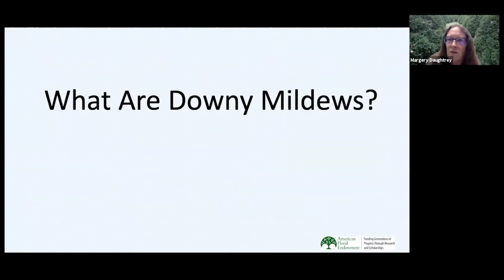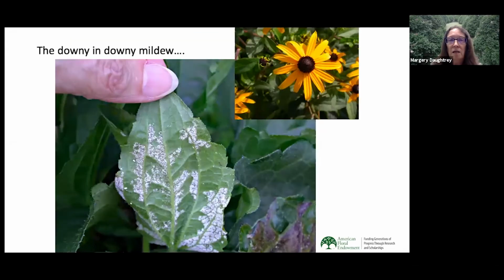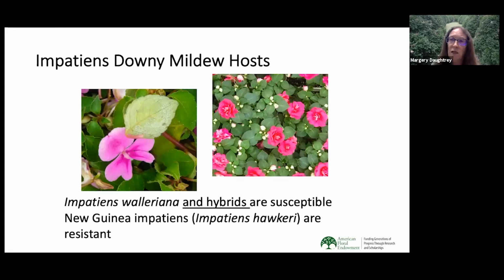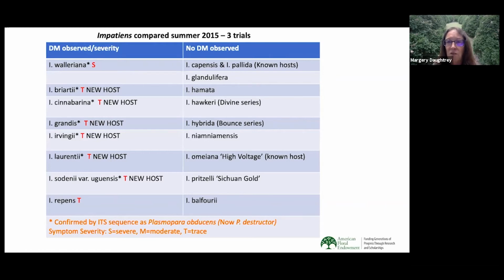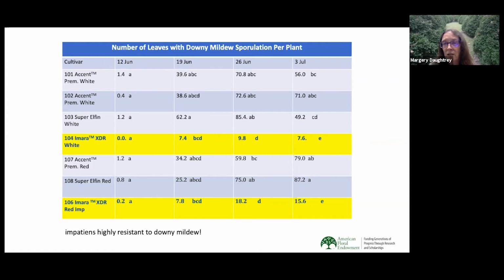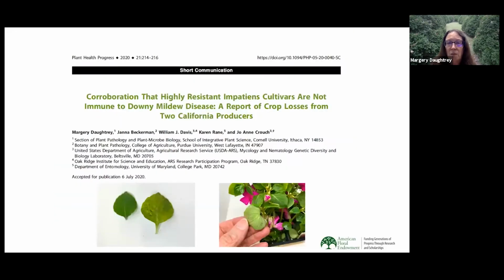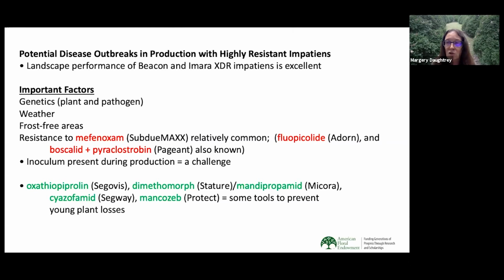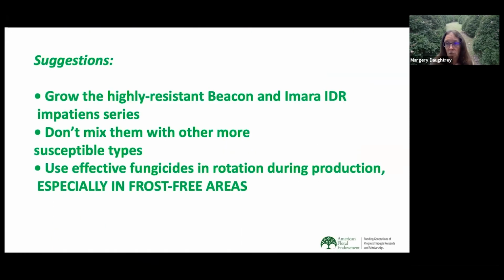Grow Pro Series: Managing Impatiens Downy Mildew with Variety Selection & Production Practices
Welcome to the American Floral Endowment's Grow Pro Webinar Series! Throughout this series, our nationally recognized researchers, hosts, and speakers will offer ‘how-to’ advice based on AFE-funded and other research projects to help the industry navigate through these ever-changing growing challenges. The webinar topics are current and offer long-term opportunities for growers to focus on increased profit, greater sustainability, and improved labor efficiency. Each session includes a presentation and interactive Q&A.

The September 14th session of our series will focus on managing impatiens downy mildew with variety selection and production practices.

Impatiens was once one of the most popular bedding plants until Impatiens Downy Mildew (IDM) devastated landscape plantings around the world. Plants often looked good in production but died once planted in the landscape. After a decade of breeding and technology, impatiens are back with two new series offering a high degree of resistance to IDM. Margery Daughtrey, plant pathologist at Cornell University, will discuss the attributes of Beacon (PanAmerican Seed) and Imara XDR (Syngenta Flowers) series and share practical tips to optimize the performance of these plants from propagation to planting in the landscape. You will learn that using protectant fungicides during production is a good idea, even when impatiens are highly resistant to downy mildew.

Speaker: Margery Daughtrey, Cornell University
Moderator: Leynar Leyton, Spring Meadow Nursery, Inc.

Chapters:
00:00 Grow Pro Series Sep Session Introduction
03:29 Presentation
29:55 Q&A